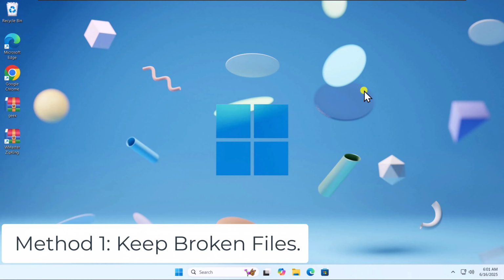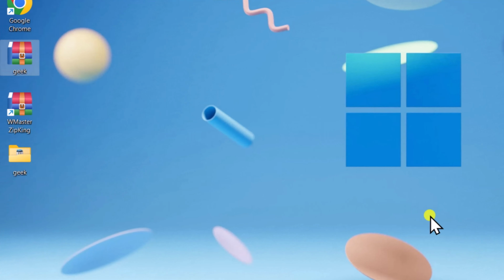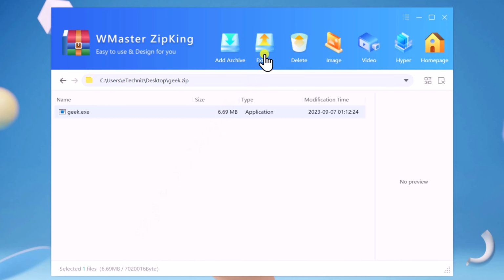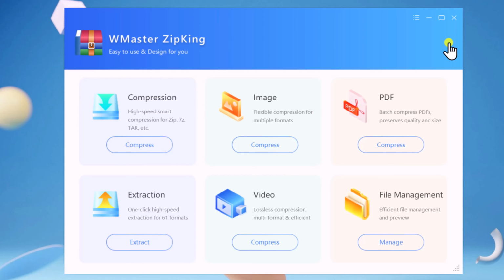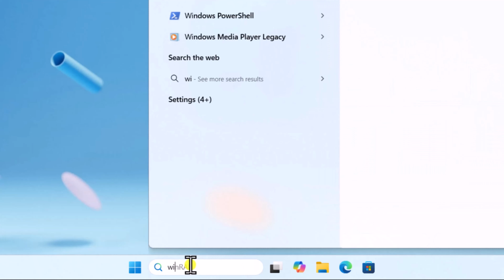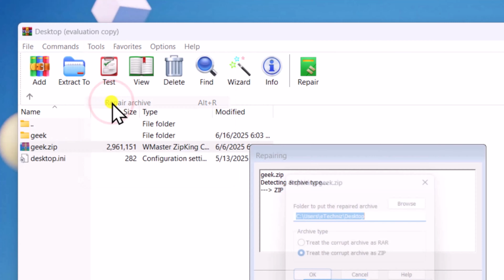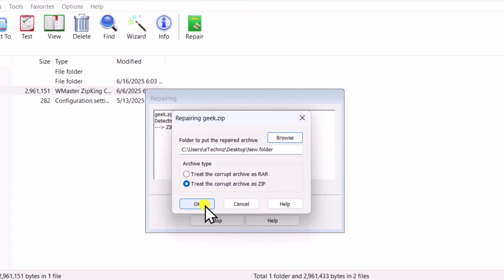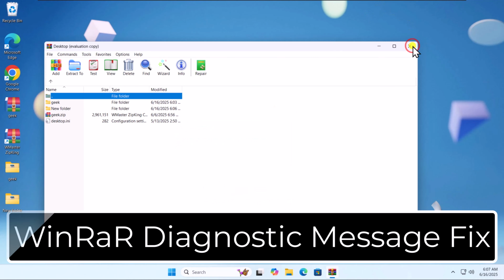WinRaR Diagnostic Message Fix ( Works 101% ) | How to Fix WinRAR Diagnostic Message?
We discussed winrar diagnostic message fix and steps to fix winrar checksum error or seeing no archives found Winrar, don’t worry—this video is for you.

1. What is a RAR File?

2. How to open RAR files?

We’ll explain how to resolve the WinRAR diagnostic message no archives found issue and also cover both WinRAR diagnostic messages error Windows 10 and WinRAR diagnostic messages error Windows 11.

You’ll learn how to fix the archive is corrupt error and understand exactly how to fix WinRAR diagnostic messages permanently. If you're dealing with the WinRAR diagnostic message cannot open, this video also shows how to fix WinRAR diagnostic message using safe and effective methods.

From resolving a simple WinRAR error to understanding every kind of diagnostic message, we cover it all. Whether you're seeing archive is corrupt notices or using WinRAR Windows 11, the solutions here will help.

Finally, get rid of that stubborn WinRAR extract error and apply a working checksum error fix to restore your archive files.

TimeStamps :
00:00 – WinRaR Diagnostic Message FIX
00:10 – How to extract files by keeping broken files in WinRAR?
00:34 – How to use WMaster ZipKing to Fix WinRaR Diagnostic Message?
01:09 – How to repair a corrupted archive using WinRaR’s Repair Tool?